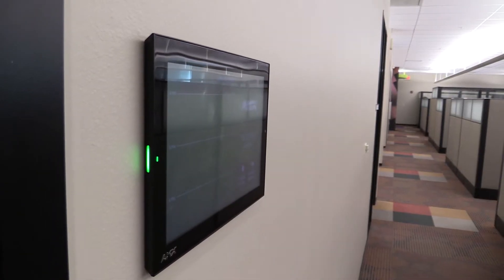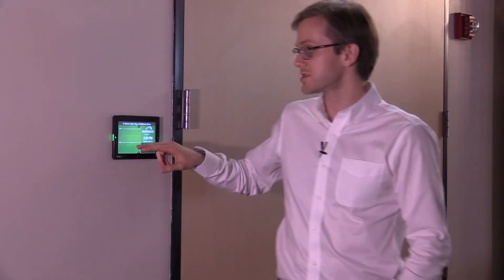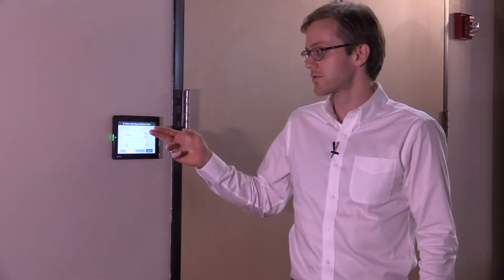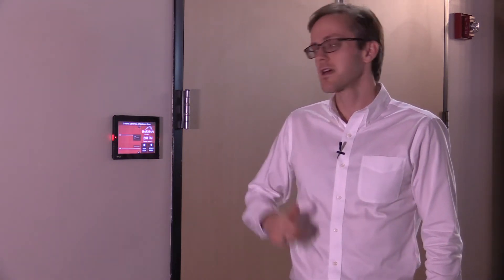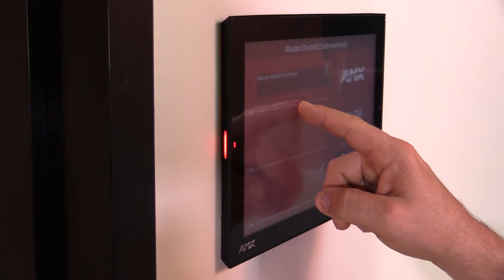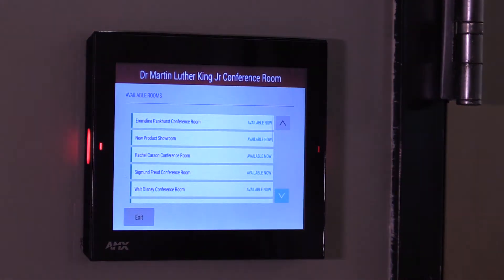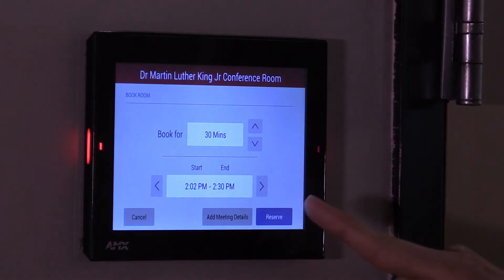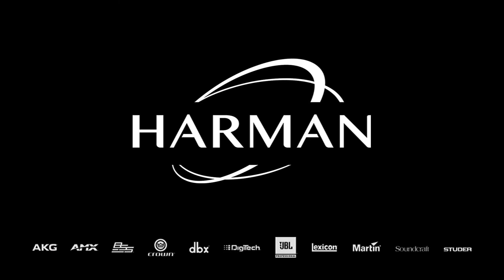AMX Acendo Book Scheduling Panels: Room Availability and Booking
Michael Saadeh, Product Manager, User Interfaces for HARMAN Professional Solutions, demonstrates how to find and book a room using the highly intuitive, easy to use interface of AMX Acendo Book Scheduling Panels.